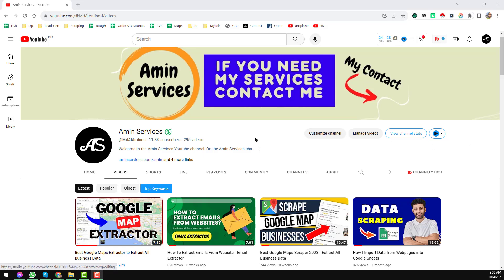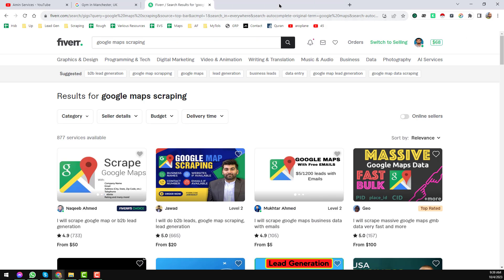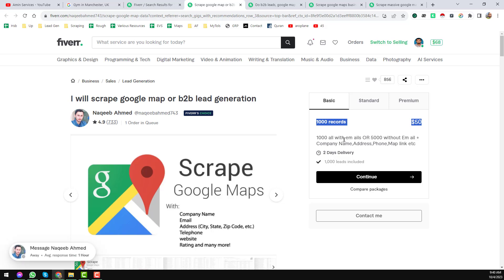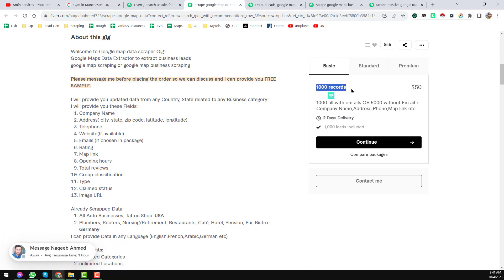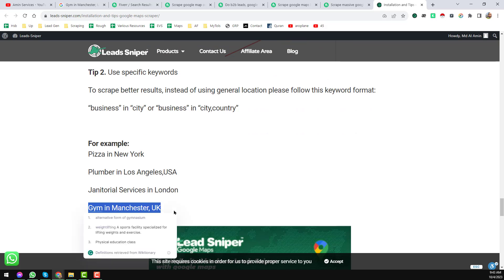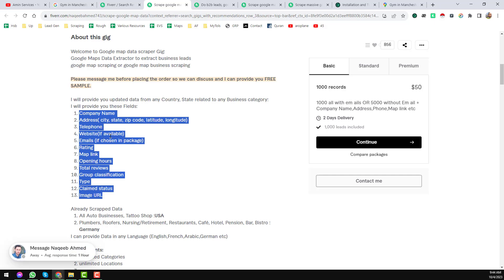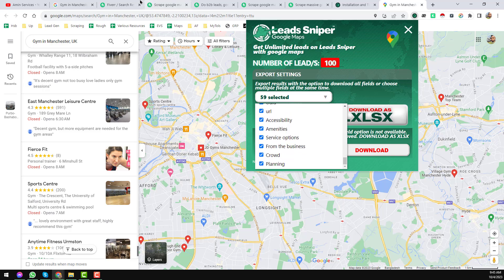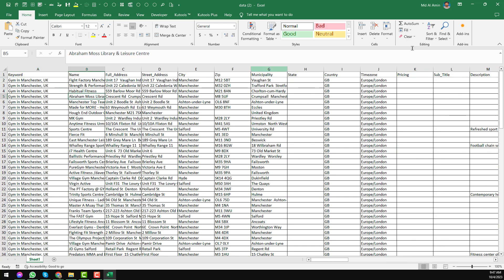I Tried Making $100 Per Day With Google Maps - Make Money Online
I Tried Making $100 Per Day With Google Maps - Make Money

Hey there, fellow internet entrepreneurs! Welcome back to the channel! Today, I've got something exciting to share with you. I decided to put the highly talked about "Leads Sniper" tool to the test, and guess what? I tried making $100 per day with Google Maps, and I'm here to share the results with you.

If you've been searching for ways to make money online or if you're interested in Google Maps data scraping, you've come to the right place. In this video, I'll walk you through my experience using Leads Sniper, the best Google Maps data scraping tool, and how it helped me in my journey to earn $100 per day.

🔥 What Is Leads Sniper? 🔥

Before we get into the results, let's briefly discuss what Leads Sniper is all about. Leads Sniper is a powerful data scraping tool designed to extract valuable information from Google Maps. Whether you're looking for local businesses, potential clients, or specific niches, Leads Sniper claims to make the process faster and more efficient.

🚀 My Experiment: Making $100 Per Day with Google Maps 🚀

Now, let's get into the nitty-gritty of my experiment. I wanted to test whether Leads Sniper could help me generate a consistent income of $100 per day using Google Maps data. I'll take you through the entire process, from setting up Leads Sniper to finding potential clients and monetizing the leads.

📌 Setting Up Leads Sniper:
I'll show you step by step how to install and set up Leads Sniper, so even if you're a beginner, you can follow along with ease.

🎯 Finding Potential Clients:
Discover how Leads Sniper simplifies the process of finding potential clients or businesses in your chosen niche on Google Maps. This tool promises to save you hours of manual research.

💰 Monetizing the Leads:
Of course, the ultimate goal is to turn these leads into profits.

📊 Results and Earnings:
I won't keep you in suspense! I'll reveal the actual results of my experiment and whether or not I was able to achieve the $100 per day income goal.

🌟 Why I Recommend Leads Sniper 🌟

Throughout the video, I'll share my honest opinions on Leads Sniper, highlighting its pros and cons based on my experience. I'll also explain why I recommend it to anyone interested in Google Maps data scraping and making money online.

This video is packed with insights, tips, and a genuine journey towards online income using Google Maps and Leads Sniper. So, grab your favorite snack, sit back, and join me on this exciting adventure.

Remember to leave your questions, thoughts, and comments down below.

Thanks for tuning in today, and I can't wait to share this journey with you. Let's go make that $100 per day with Google Maps using the best Google Maps data scraping tool - Leads Sniper! 💰💪